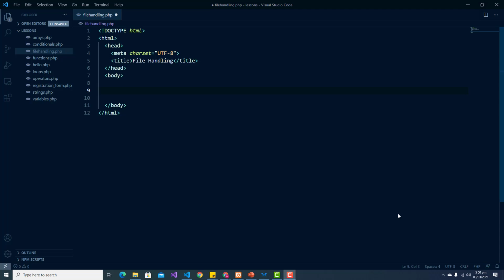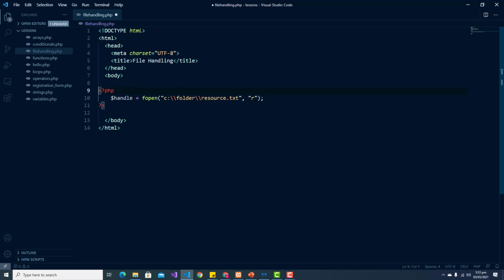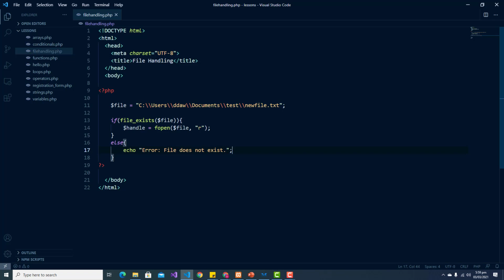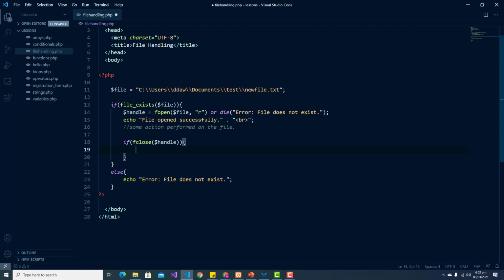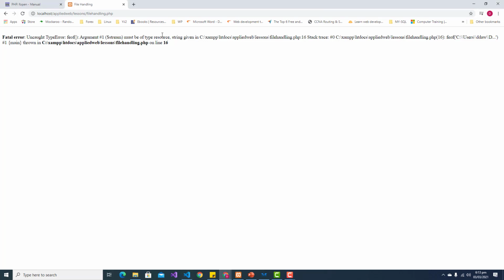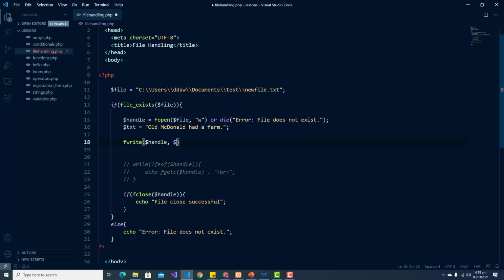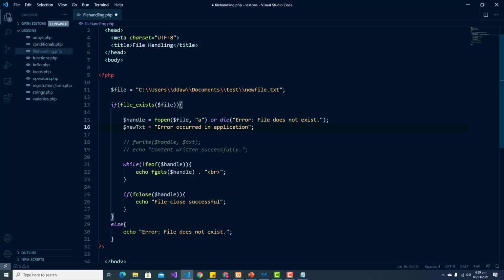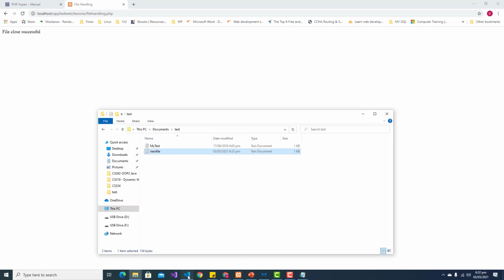PHP MySQL File Handling